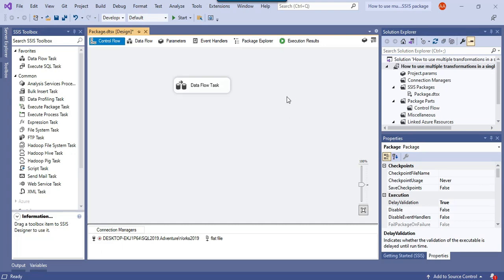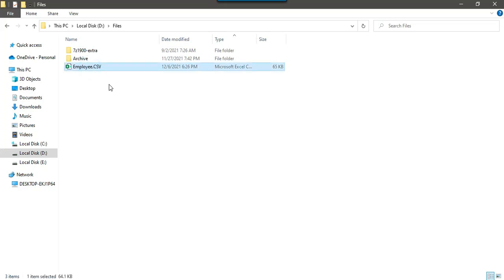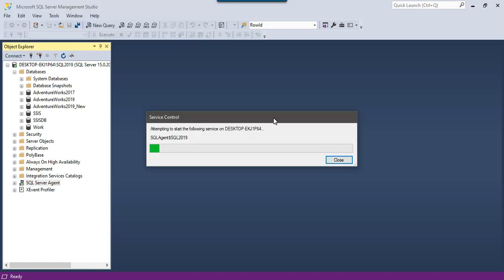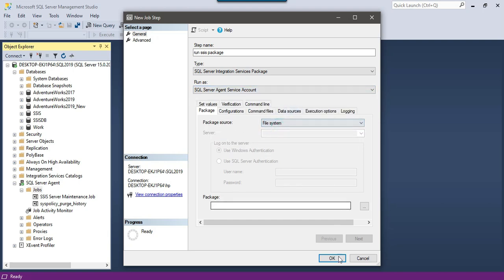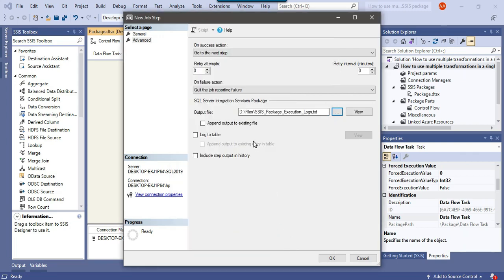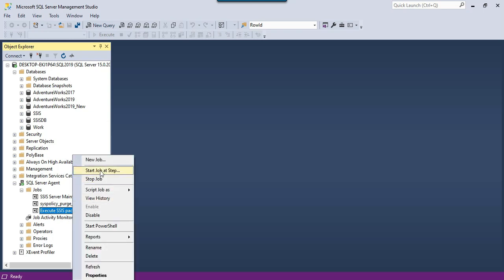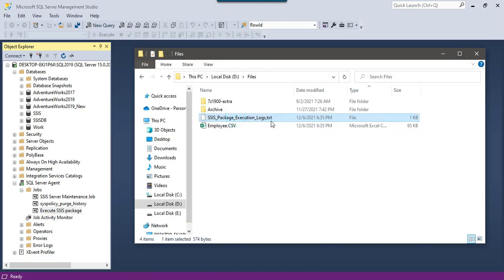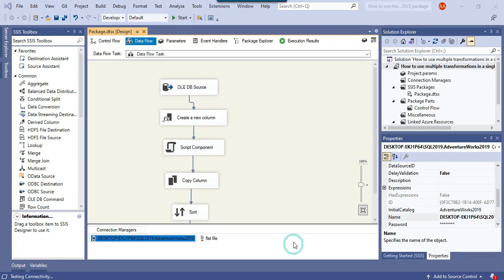35 How to create package execution log in file system while the package runs through SQL Job agent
How to create package execution log in file system while the package runs through SQL Job agent

How do I log an execution package in SSIS?
How do I create a log file for SSIS package?
Can I log SSIS execution?
How do I run a SSIS package as a SQL agent?

Happy Learning.